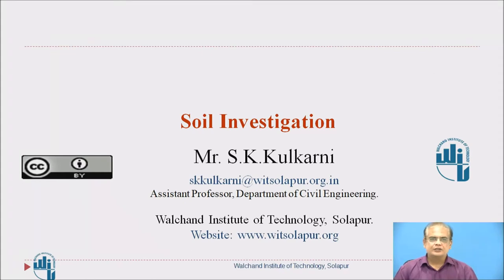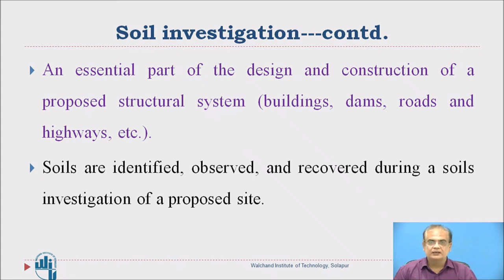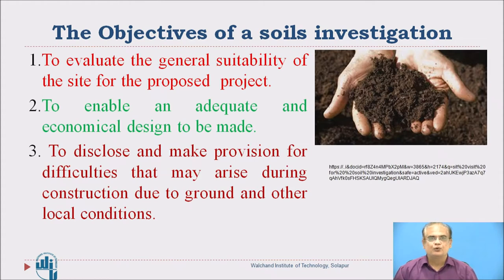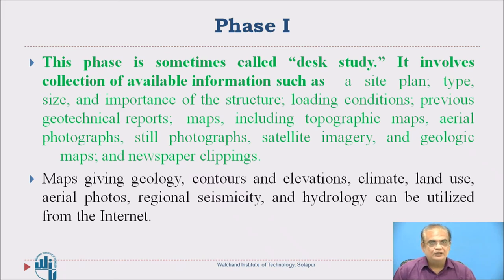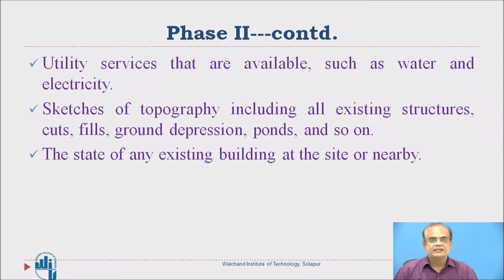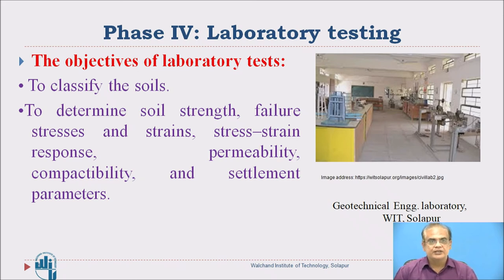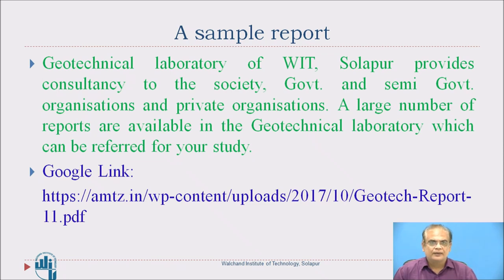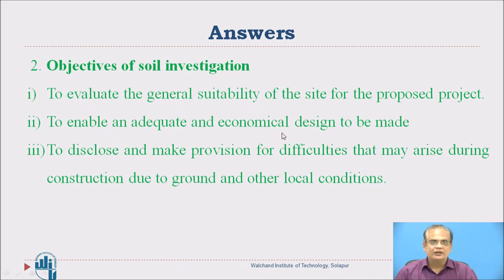Soil Investigation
Sunil Kulkarni,
Assistant Professor,
Civil Engg.Deptt.,
Walchand Institute of Technology,
Solapur